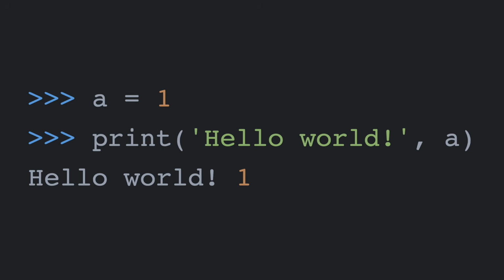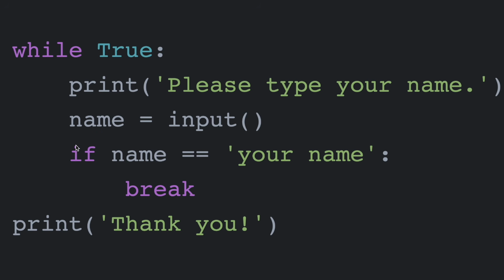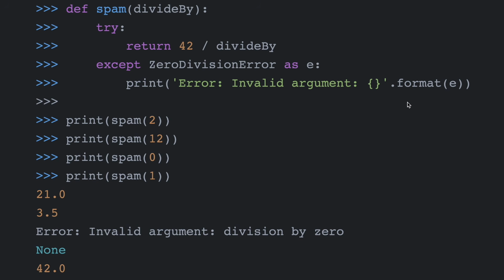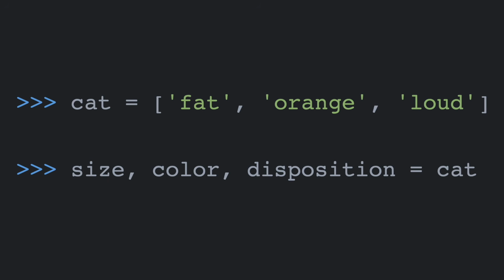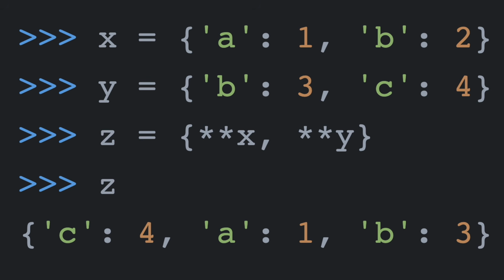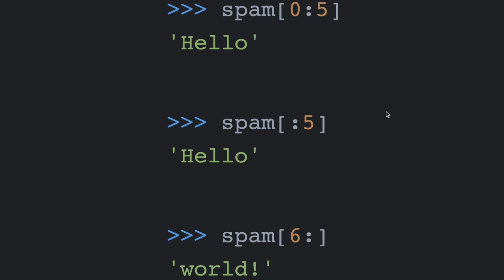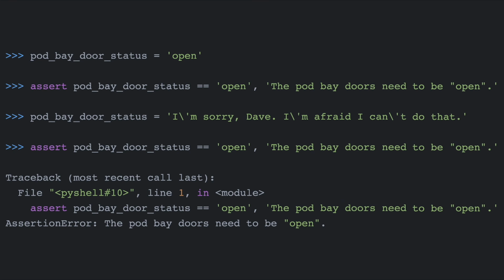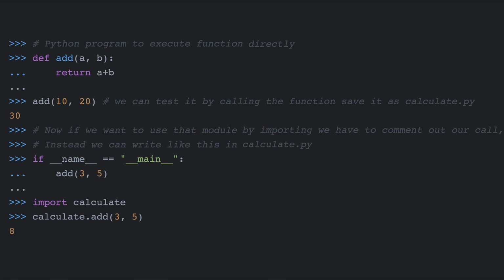All Python Syntax in 25 Minutes – Tutorial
This is the fastest way to learn almost all of Python syntax. Since this course moves quickly it may be helpful to have at least some programming experience. This applies to the latest version of Python.

00:00 Introduction
00:28 Python Basics
01:39 Flow Control
05:18 Functions
07:02 Exception Handling
07:46 Lists
11:42 Tuples
12:20 Dictionaries and Structuring Data
14:09 Sets
15:27 Comprehensions
16:03 Manipulating Strings
19:35 String Formatting
20:06 Debugging
21:39 Lambda Functions
22:45 Ternary Conditional Operator
23:02 args and kwargs
23:50 __main__ Top-level script environment
24:47 Conclusion